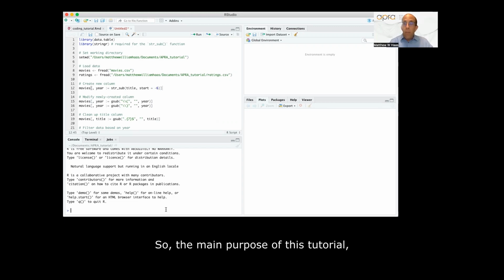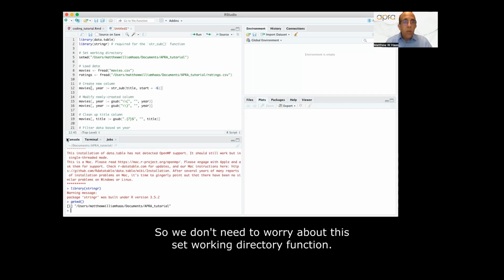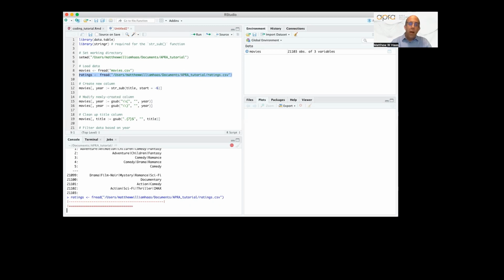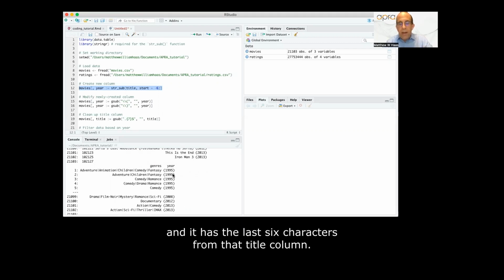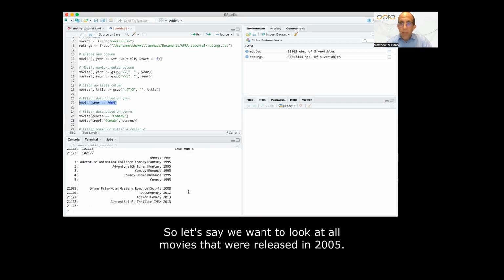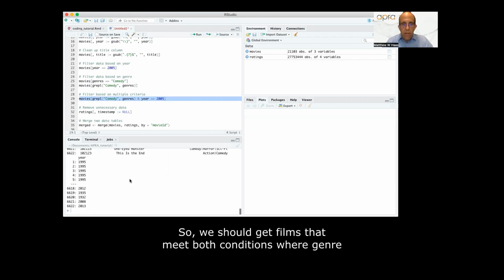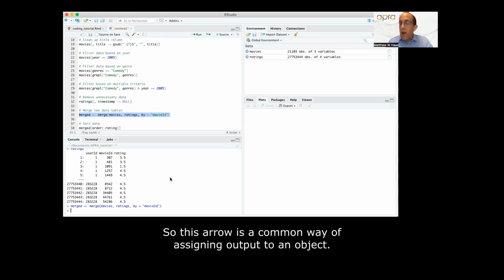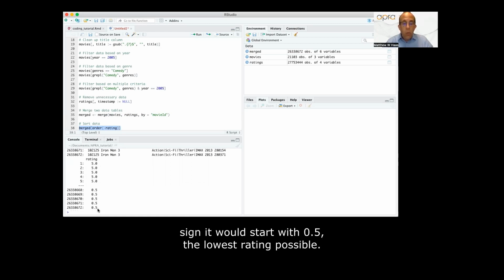Getting Started With R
Join Matthew Hass, a data scientist with the University of Minnesota Foundation as he provides a tutorial on R and how prospect researchers can leverage R in their work. After viewing the video, participants will know how to: 1) download/install R packages to their machine; 2) load R packages to their workspace; 3) import data into R (comparable to opening a data file in Excel); and 4) perform basic manipulations of data. "Basic manipulations of data" means: 1) add and remove columns; 2) split data so that it can be easier to sort **; 3) filter data; and 4) sort/order data.